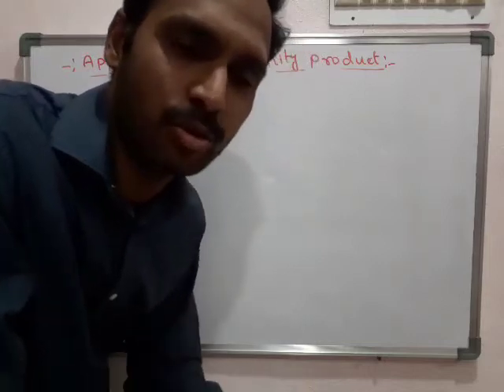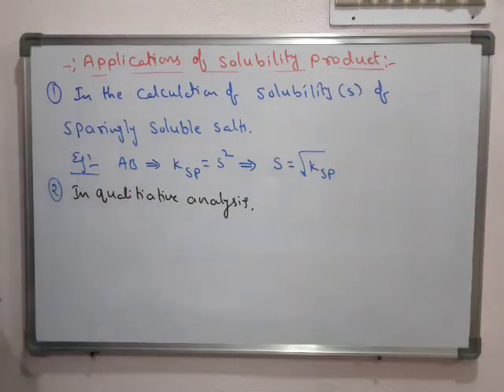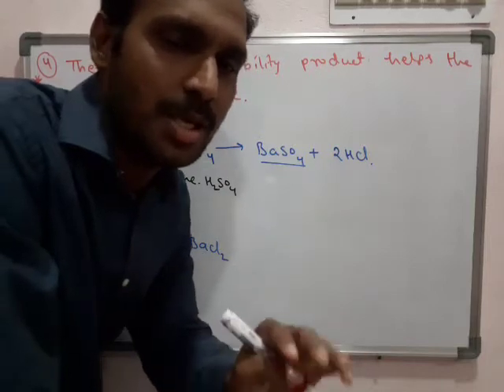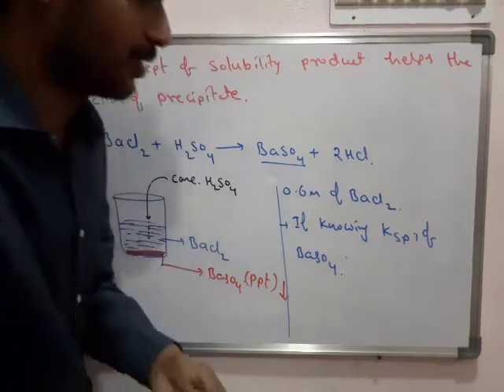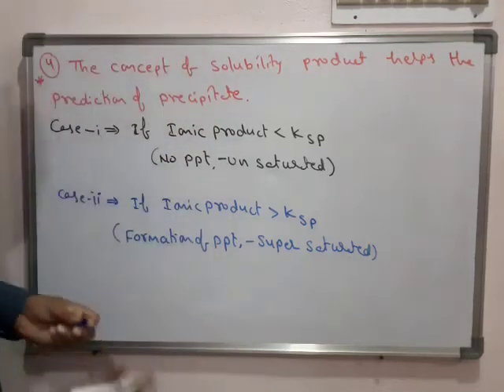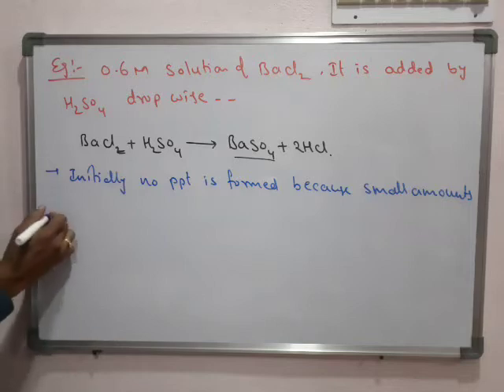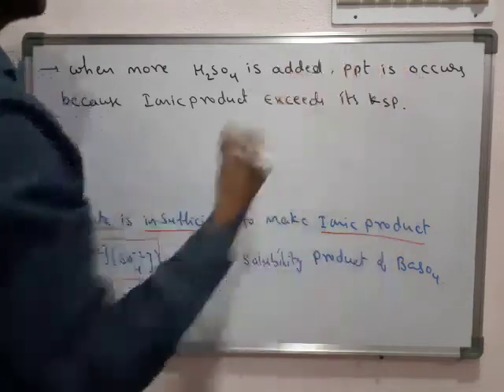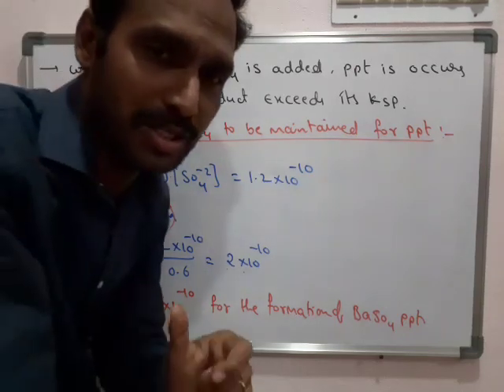Applications of solubility product